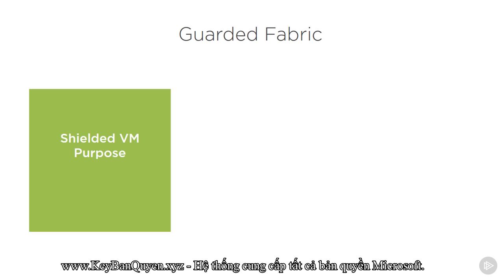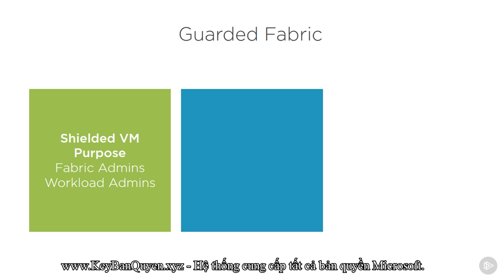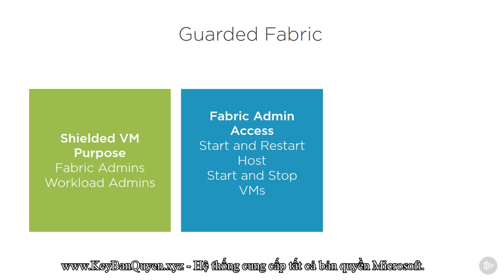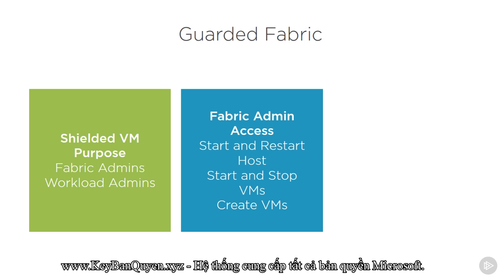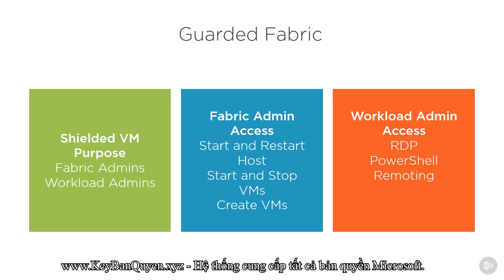11 Guarded Fabric